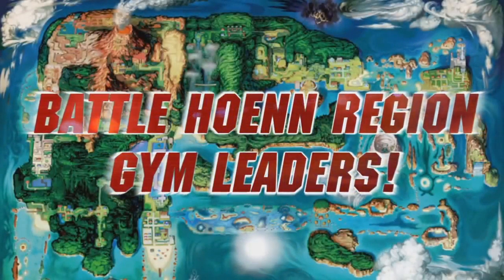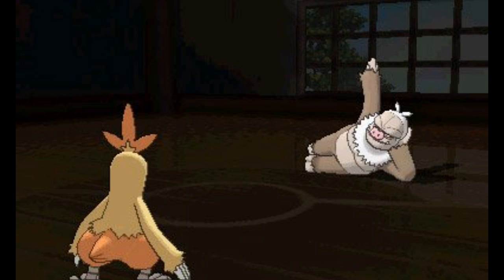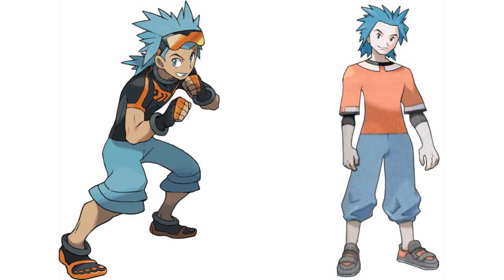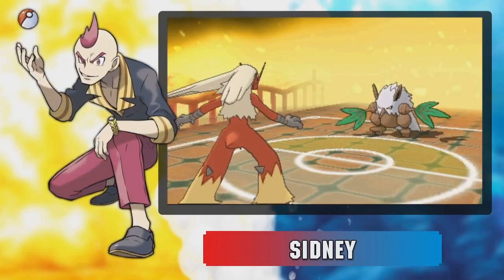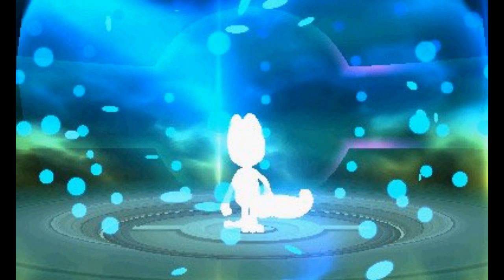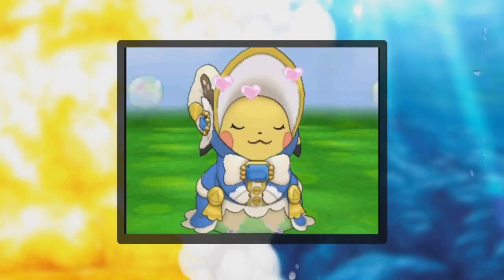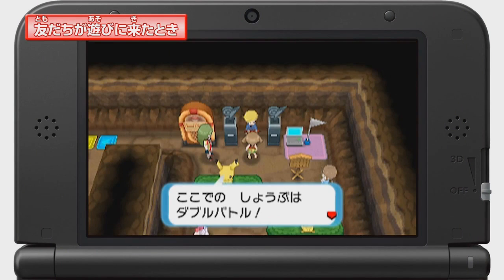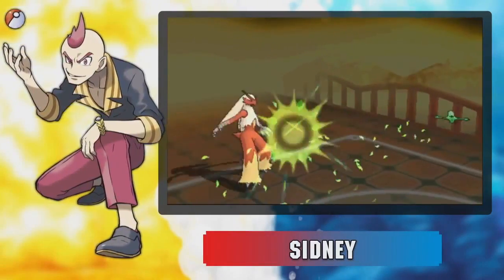Pokémon Omega Ruby & Alpha Sapphire Analysis - Gym Leaders & Secret Bases (Secrets & Hidden Details)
Nintendo just released a new trailer of the Pokemon Omega Ruby and Alpha Sapphire remakes detailing the Gym Leaders, Elite Four, Contests, Megagross, and even Secret Bases! So we've analyzed everything we could find to uncover every secret and hidden detail they might have. We take a closer look at the redesigned characters, the Gym layouts, and whether the Elite Four will have Mega Evolutions, plus see how the Contests and Secret Bases may work! All this and more in our latest Pokémon analysis!